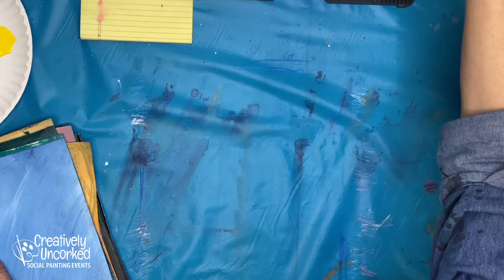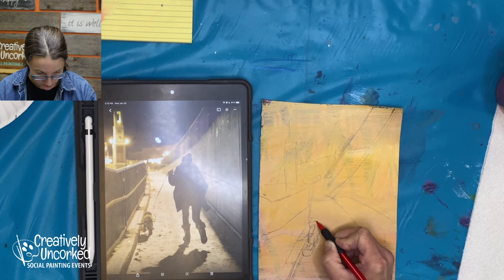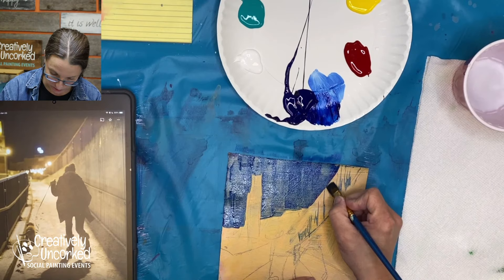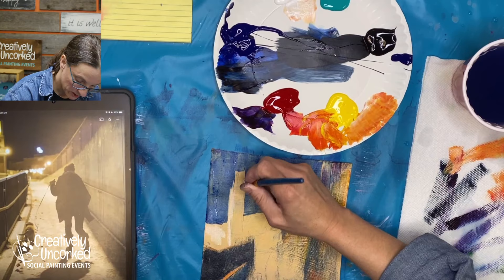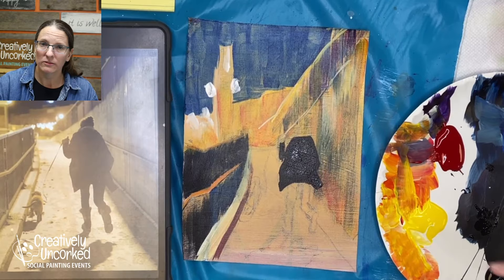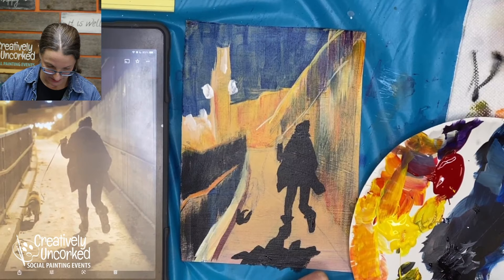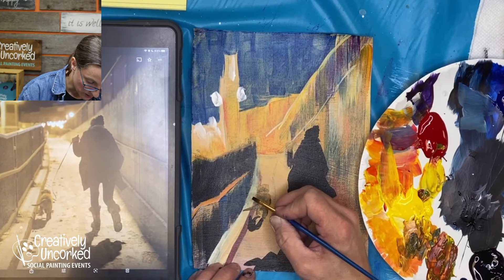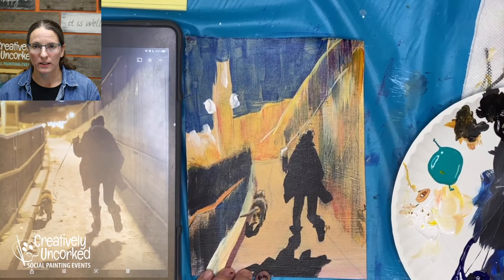First Snow - 10-Minute Painting #1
10-minute painting #1
First Snow is from a scene that my son, Cody P, captured of Hayley and LouDog. He was brand new at the time and this was one of his first times seeing snow. LouDog LOVES the snow!

This acrylic painting was recorded live and is full of interruptions. That's life.

10-minute paintings are meant to be a way to quickly figure out color and composition for future paintings. Most are around 6x8 inches. Doing a small painting in a short time is a great way to just keep painting every day.